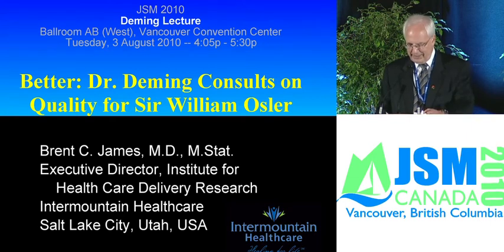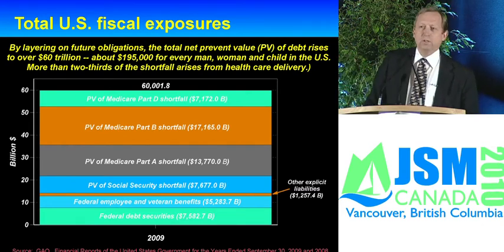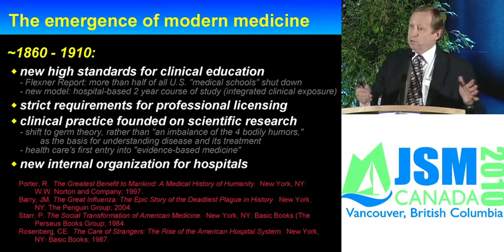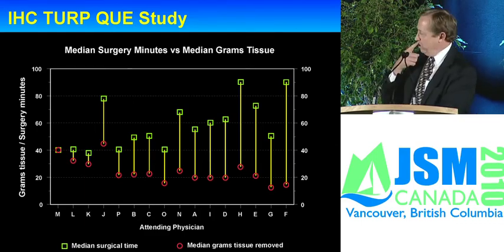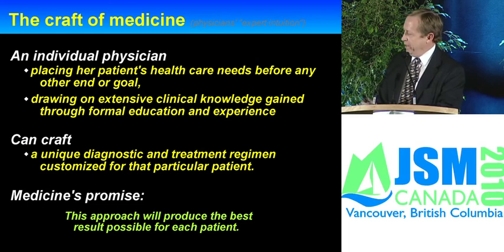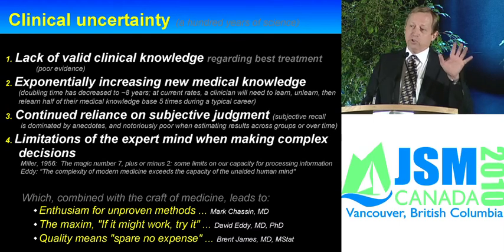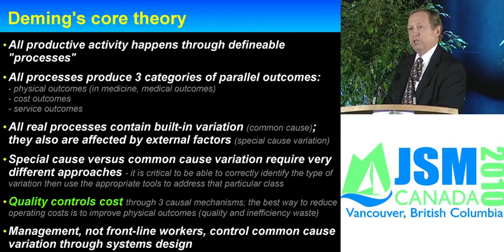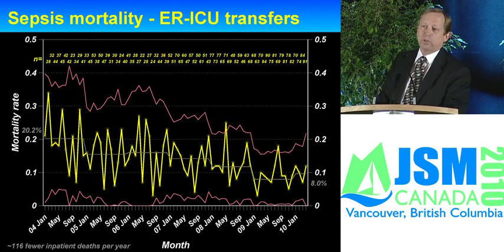2010 ASA Deming Lecture - "Dr. Deming Consults on Quality for Sir William Osler"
2010 ASA Deming Lecture - "Better: Dr. Deming Consults on Quality for Sir William Osler" by Brent C. James, Institute for Health Care Delivery